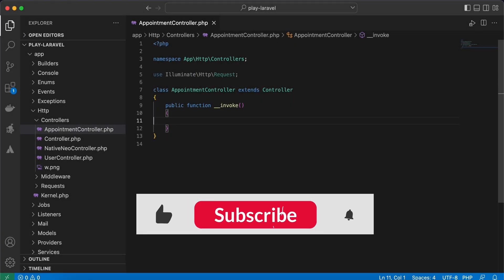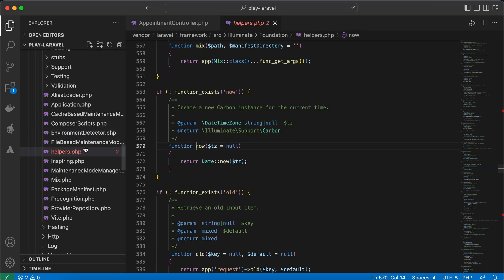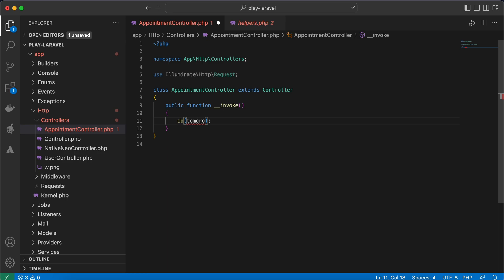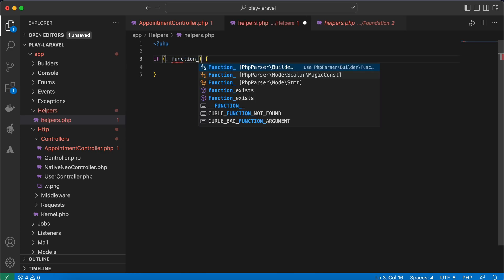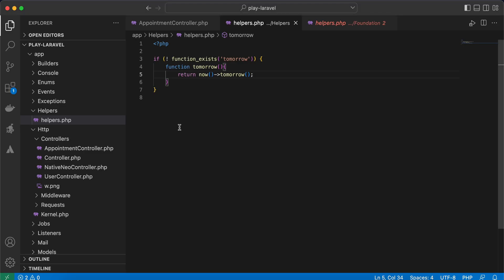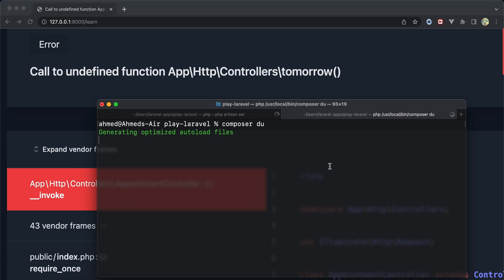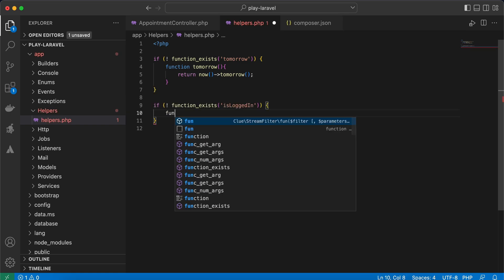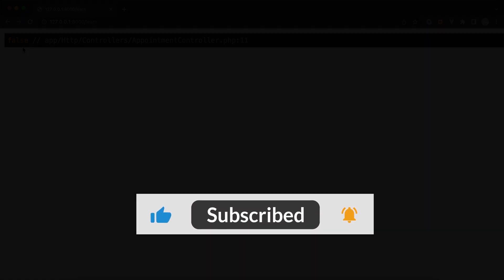Laravel advanced tip | create custom helper method for faster development .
create custom helper method for faster development .